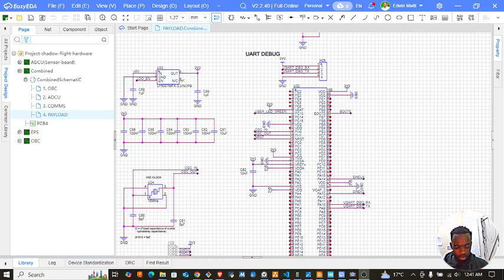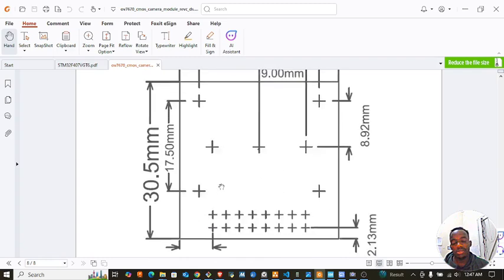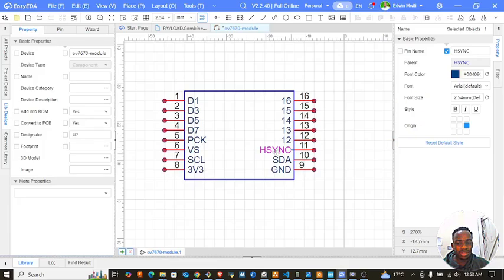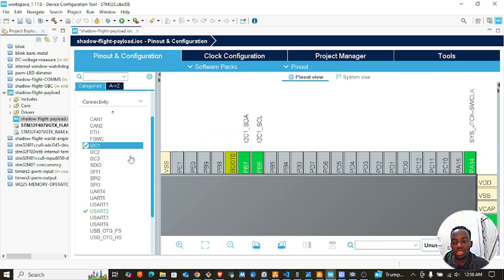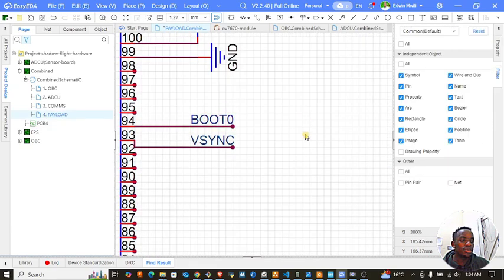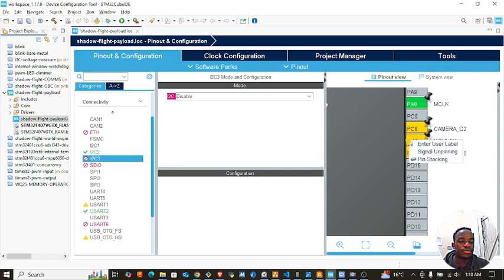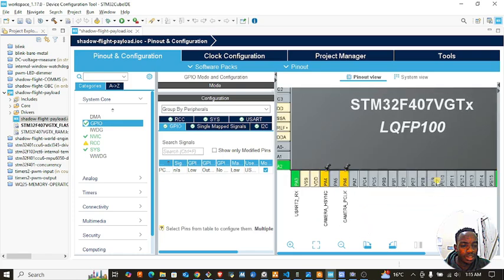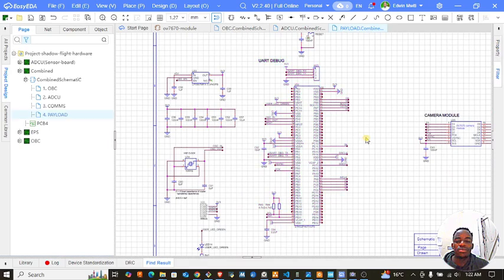Project Shadow Flight#20: Payload Camera DCMI interface design - part 2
In this video I create the OV7670 camera symbol and connect to STM32 via DCMI interface.